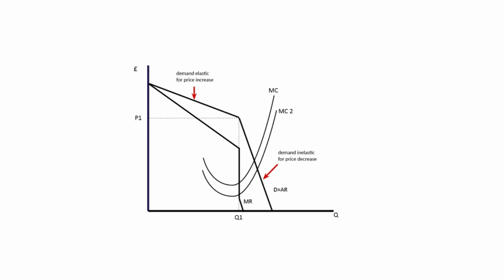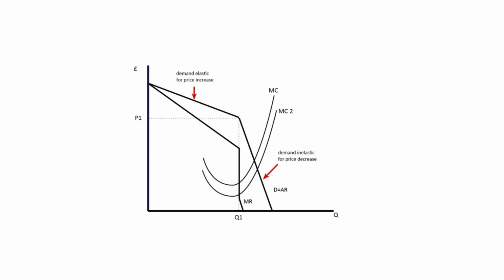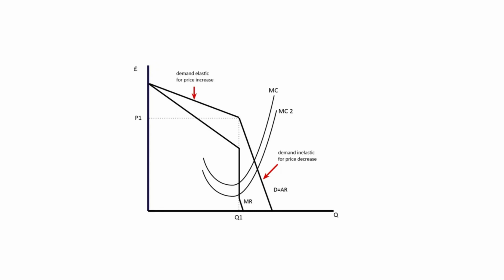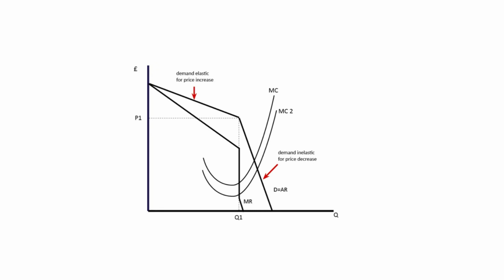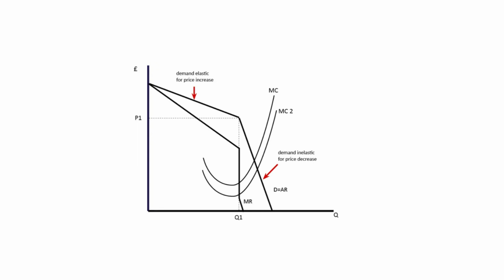The Kinked Demand Curve / Markets, and the Imperfect Situation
A brief explanation of the kinked demand curve. It is an important concept of microeconomics